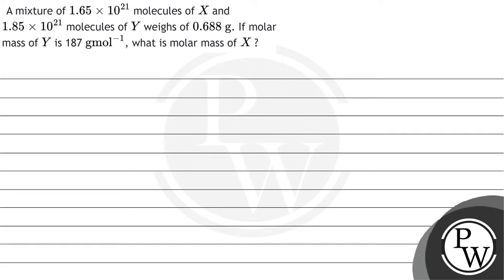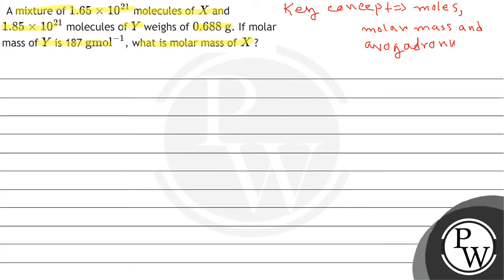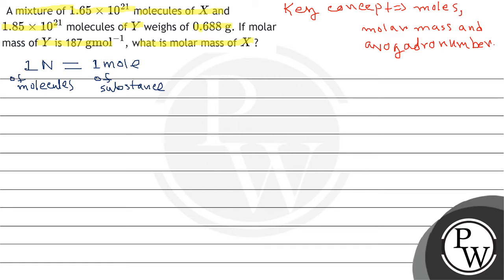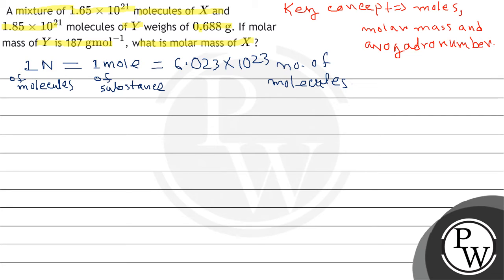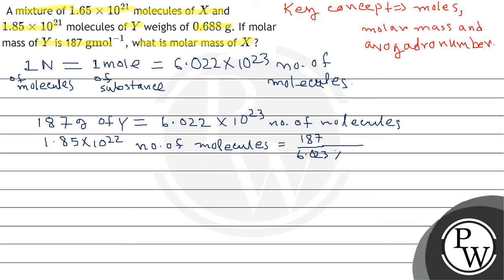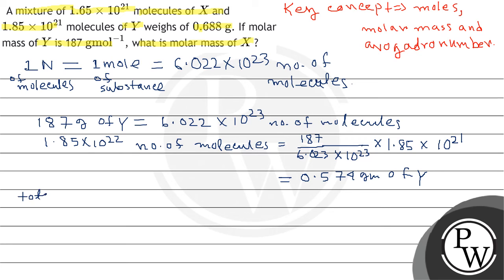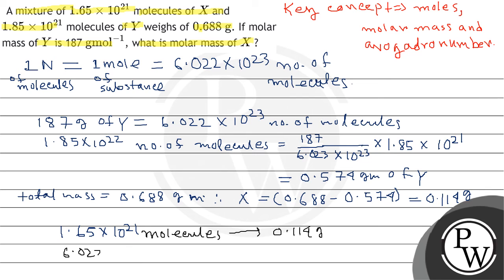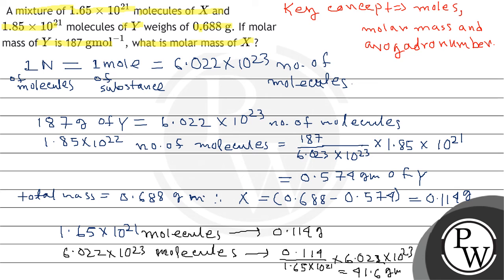A mixture of \( 1.65 \times 10^{21} \) molecules of \( X \) and \( 1.85 \times 10^{21} \) molecu...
A mixture of \( 1.65 \times 10^{21} \) molecules of \( X \) and \( 1.85 \times 10^{21} \) molecules of \( Y \) weighs of \( 0.688 \mathrm{~g} \). If molar mass of \( Y \) is 187 \( \mathrm{g} \mathrm{mol}^{-1} \), what is molar mass of \( X \) ?